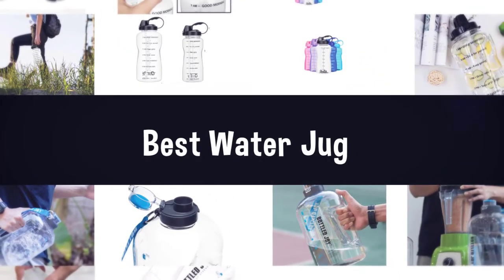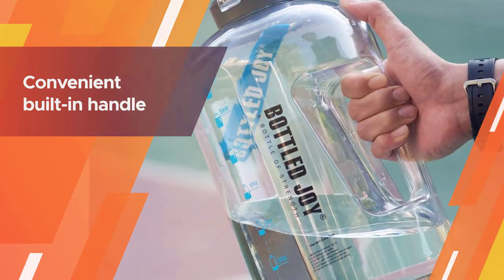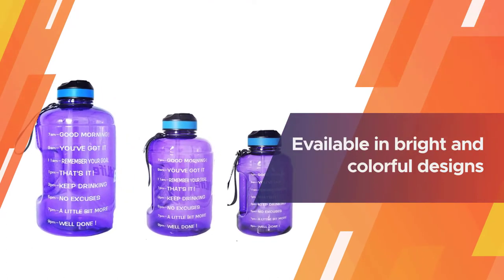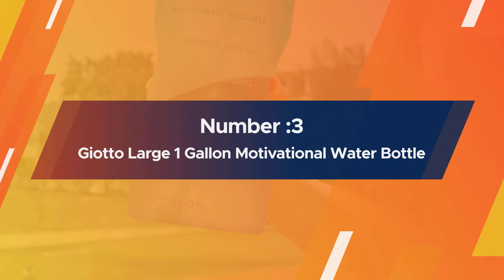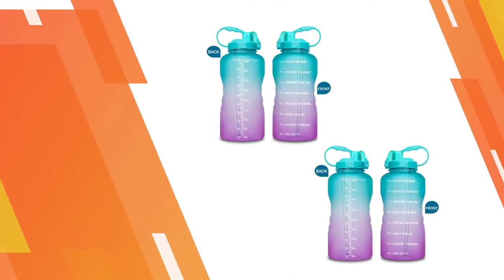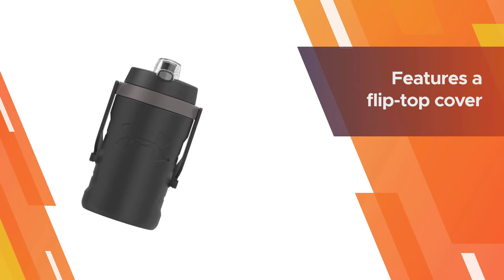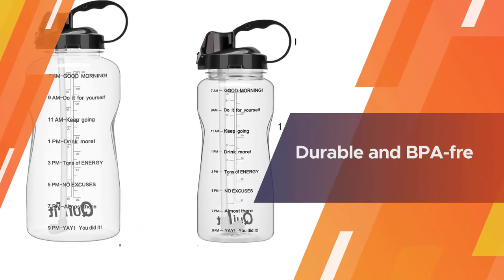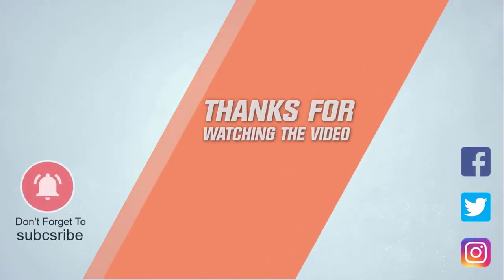The 5 Best Water Jugs Review In 2023 | Don't Buy Before Watching This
Best water jugs featured in this video:
0:18 1. BOTTLED JOY 1 Gallon Water Bottle
1:12 2. BuildLife Gallon Motivational Water Bottle
2:06 3. Giotto Large 1 Gallon Motivational Water Bottle
3:00 4. Under Armour 64 Ounce Foam Insulated Hydration Bottle
3:54 5. QuiFit Motivational Gallon Water Bottle

What Is a  Water Jug?
A water jug is a jug that holds water. While a regular water bottle is compact, it does not hold enough water to quench your thirst or keep you hydrated for long. When you cannot find fresh water easily or refill your bottle as often as you’d like, carrying a one-gallon water jug could be a good idea to have easy access to drinking water for extended durations. Keep reading as we bring you a list of some of the best 1 gallon water jugs, along with a few tips on how to choose the best one for you.